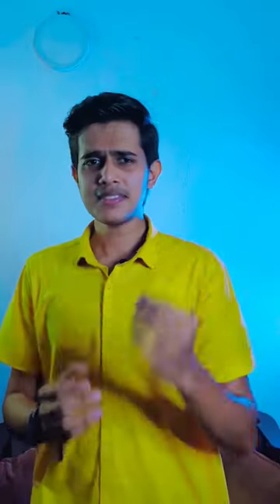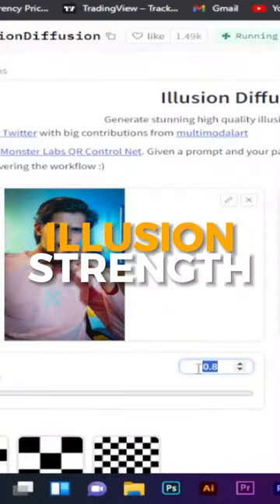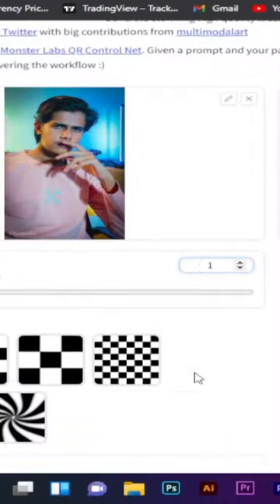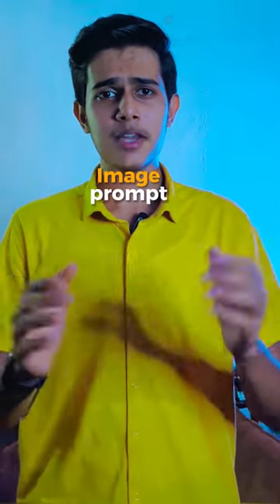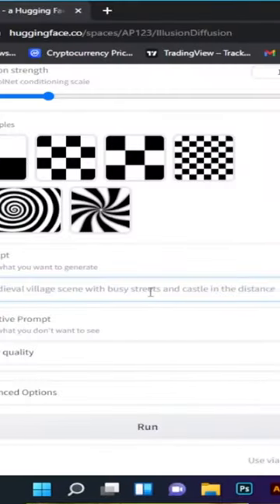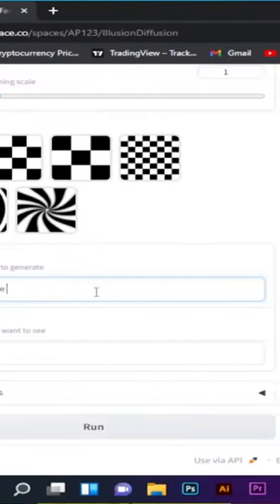ඇස් හීන් කරලා බලන Photos හදමු | Illusion diffusion | Bat Pedia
In this video I am showing how to create illusion diffusion photos in few steps watch till the end to get a proper knowledge about this video.
🔰components we are using🔰

⭕processor :- i3 4th gen
⭕GPU :- intel HD graphics 4400
⭕RAM :- 4*2 1600mhz
⭕Power supply :- 500W
⭕Storage:- 256GB SATA SSD

🎬Light :- 15cm ring light*2 / RGB box light / RGB strip